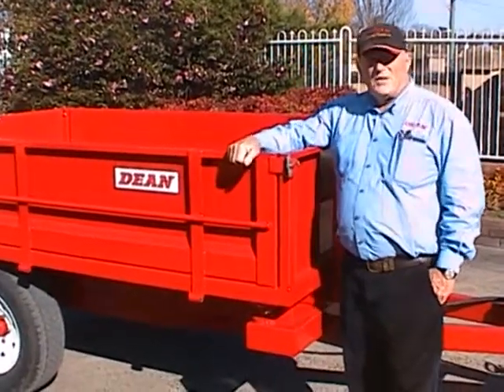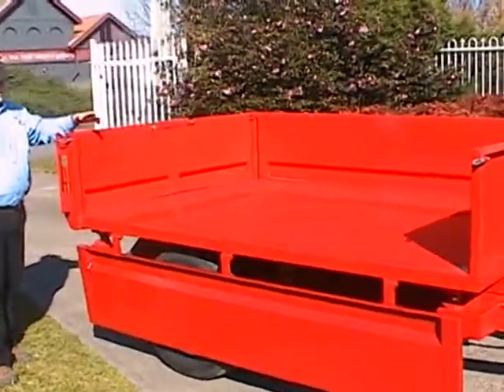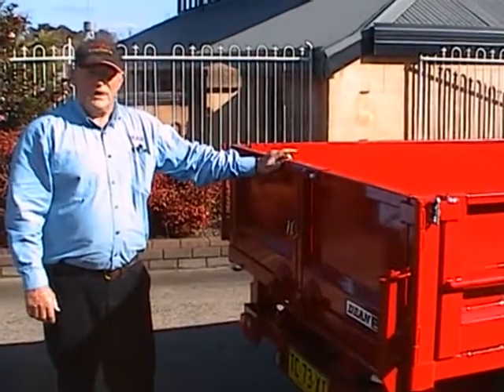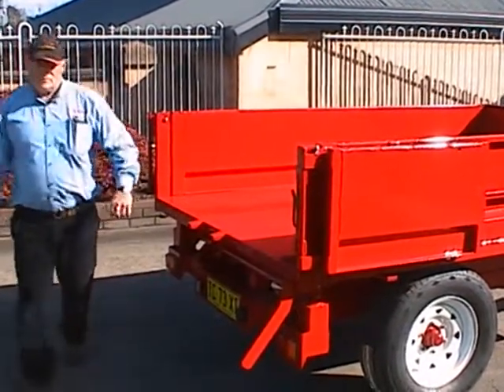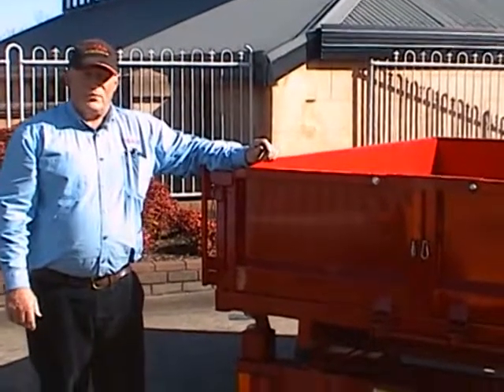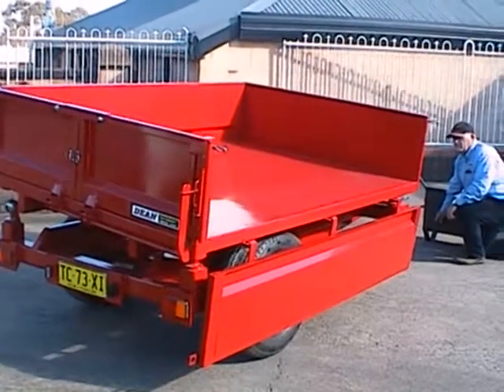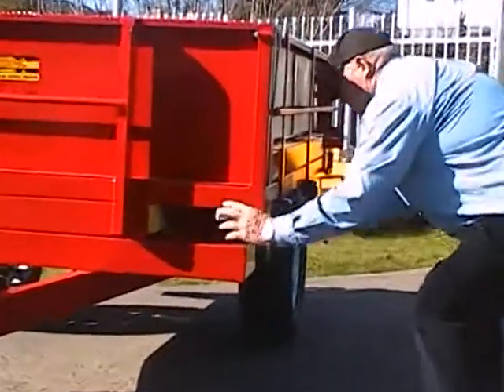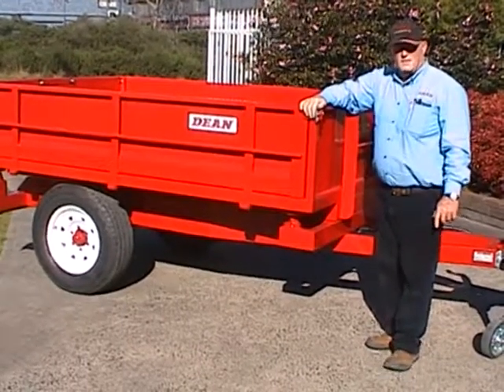Dean Trailers No02 MKII mini